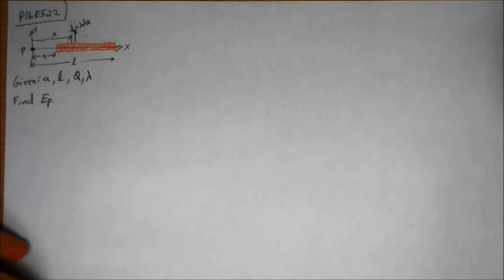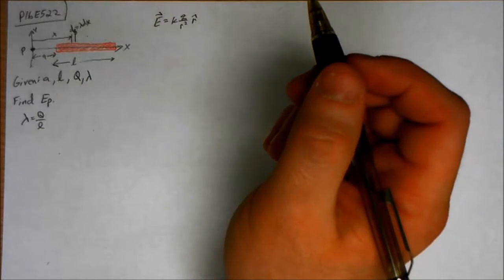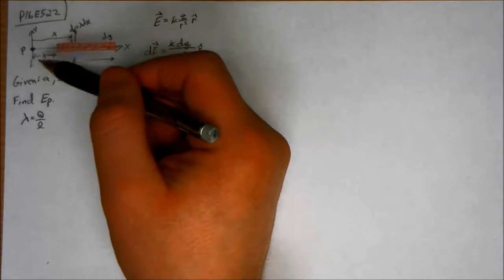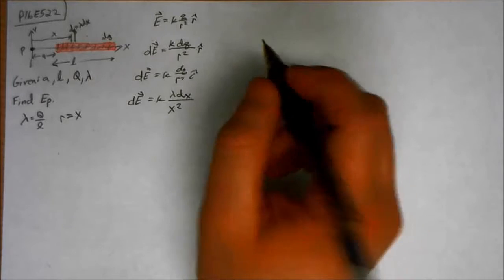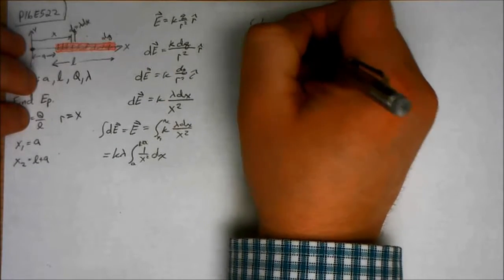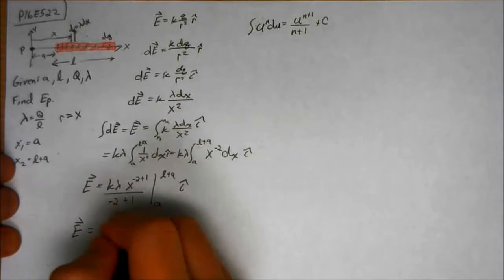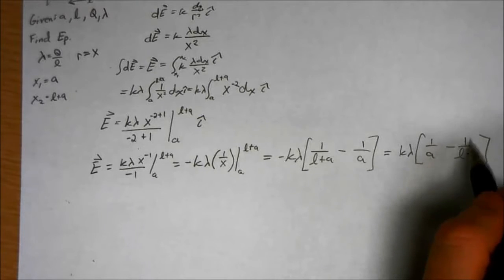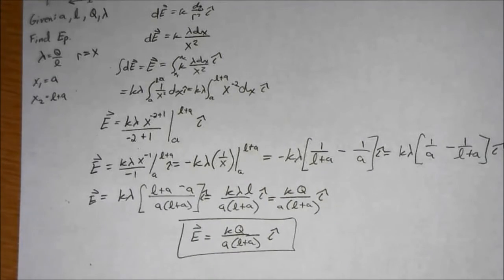C2331 P16E522 - E Field, Line of Charge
A rod of length L, has a uniform positive charge per unit length l and a total charge Q. Calculate the electric field at a point P that is located along the long axis of the rod and a distance a from one end.